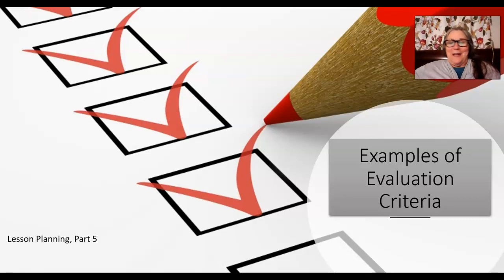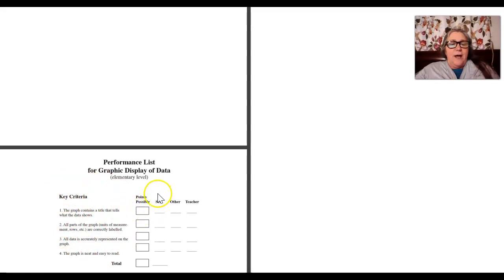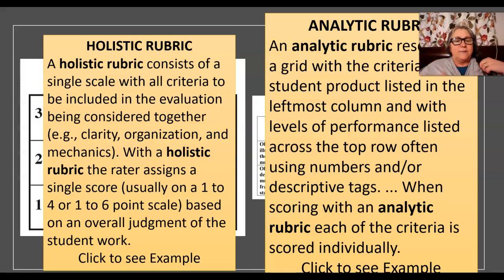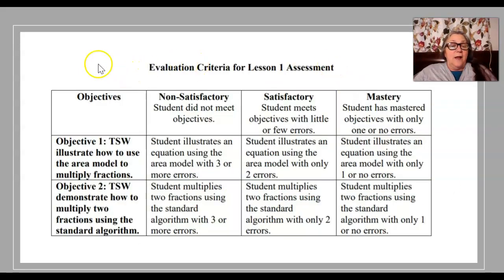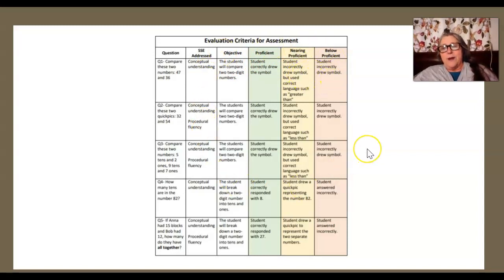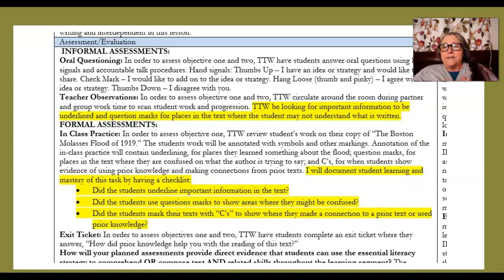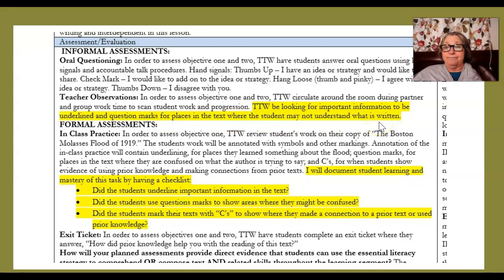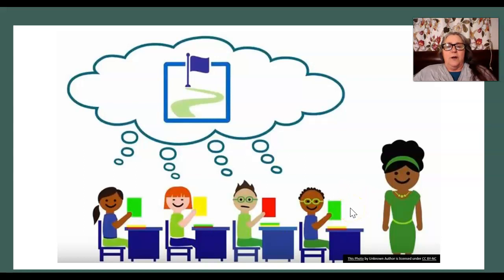Examples of Evaluation Criteria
In this video we look at examples of Evaluation Criteria. This helps us understand what needs to be created for the edTPA. It also helps folks who are just learning how to write about their Informal and Formal Assessments on their objectives.
(Lesson Planning pt. 5)